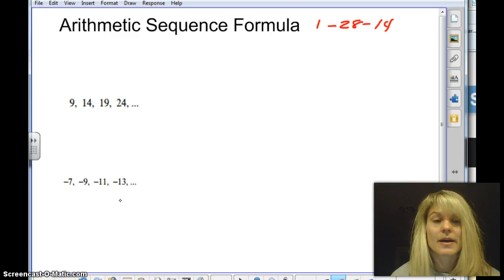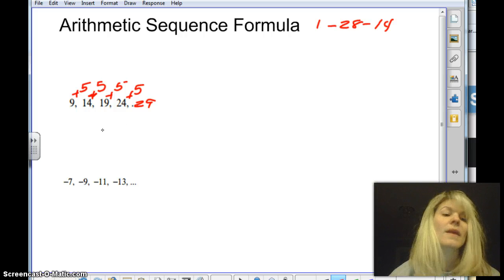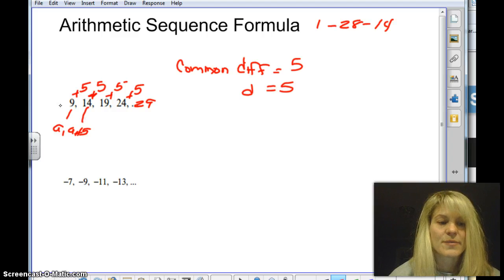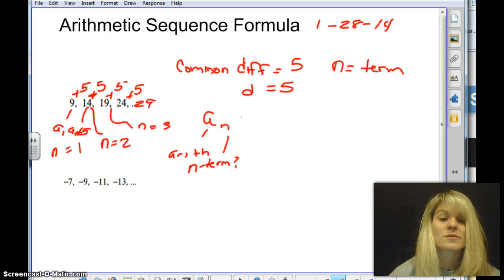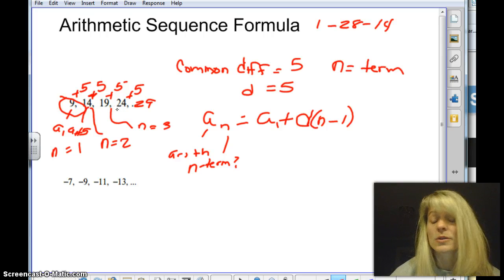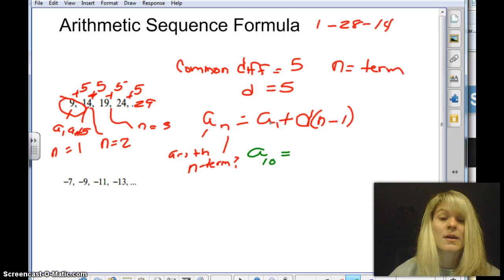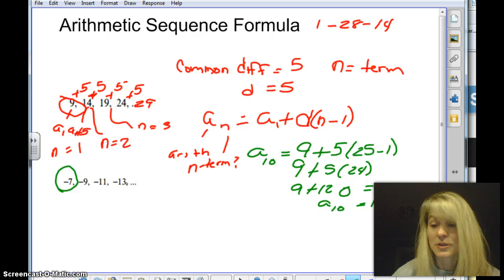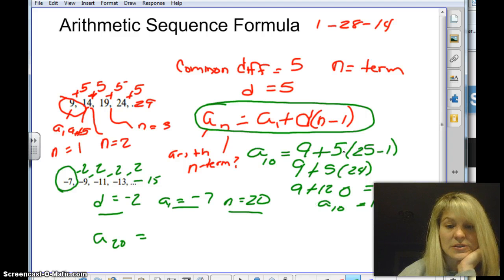Arithmetic formula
Using arithmetic formula